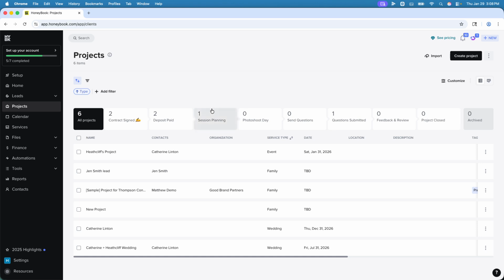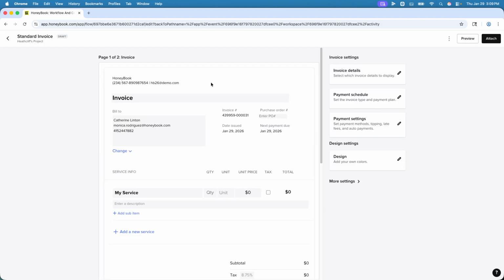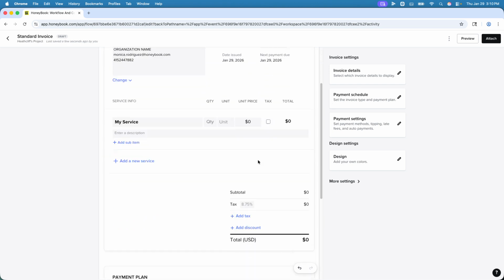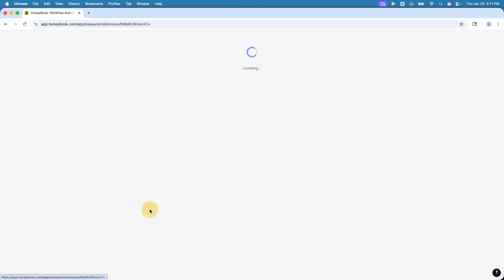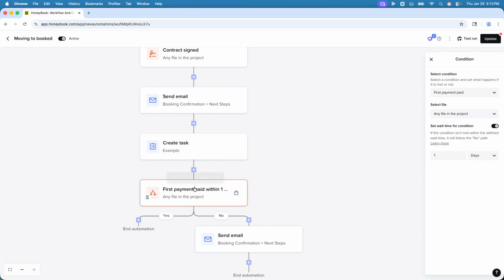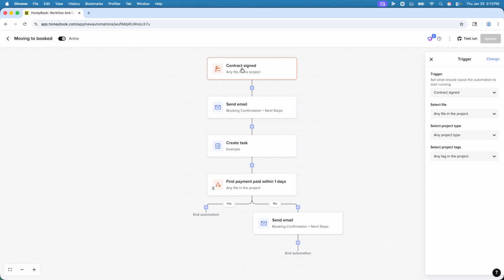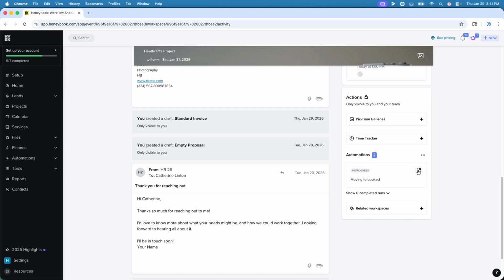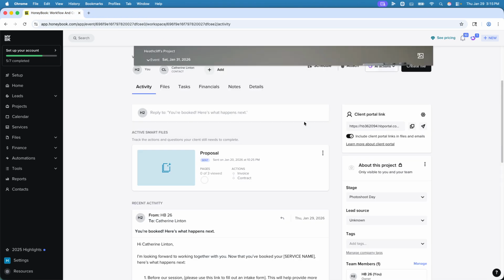HoneyBook Insider: New Features Jan 2026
HoneyBook Updates: January 2026 — New Features You Need to Know

HoneyBook just dropped some updates that are going to make your life SO much easier. In this video, I'm breaking down the newest features rolling out in January 2026, including the one we've all been waiting for: Skip a Step in Automations 2.0.

If you've ever been stuck waiting for an automation to run when you're already talking to a client, or wished you could write an email before attaching a file, this update is for you.

What's New in HoneyBook (January 2026):
✅ Write Your Email First, Then Attach Files — No more backwards workflow! You can now write your message and attach invoices, contracts, or Smart Files directly from the email composer.
✅ Simplified Invoice Layout — Cleaner design, same functionality. Plus, you can now edit the "Bill To" field even after creating the invoice.
✅ Skip a Step in Automations 2.0 — Finally! You can now manually skip automation steps or trigger them immediately without waiting for timers. This is a total game-changer for handling exceptions in real time.

Why This Matters:
These updates give you more control and flexibility over your workflows. Whether you're managing a high-volume pipeline or just want to customize the client experience on the fly, these features help you work smarter, not harder.

Want More HoneyBook Tips Like This?
💌 Join The HoneyBook Insider — my $1/month newsletter where I break down every platform update, share automation strategies, and keep you in the loop so you don't have to track changes yourself.

Who I Am:
I'm Diana, a Certified HoneyBook Pro who's helped close to 13,700 service-based businesses streamline their client management and scale with confidence. I'm all about making systems work for you, not against you.

If this video helped, drop a comment and let me know which feature you're most excited about!

Timestamps:
0:00 – Intro: What's New in HoneyBook (January 2026)
0:10 – Feature 1: Write Your Email First, Then Attach Smart Files
1:23 – Feature 2: Simplified Invoice Layout (Edit "Bill To" Field)
2:57 – Feature 3: Skip a Step in Automations 2.0 (The Big One!)
4:07 – How Automation Steps Work (Sequential vs. Wait Steps)
5:05 – Live Demo: Skip a Step in Action
7:07 – Wrap-Up & Where to Find More Tips